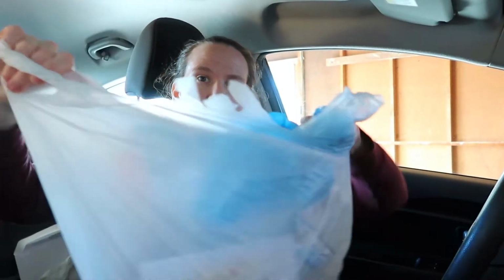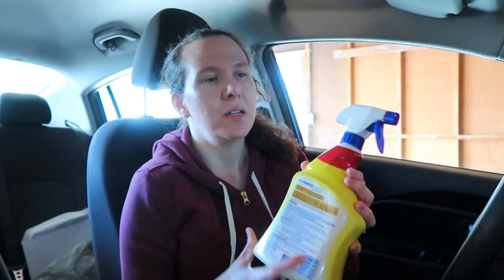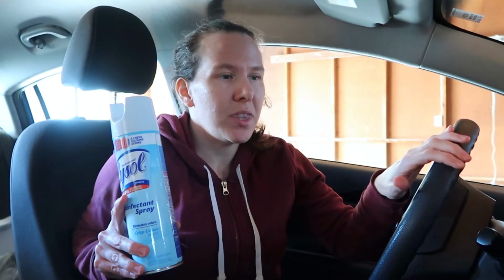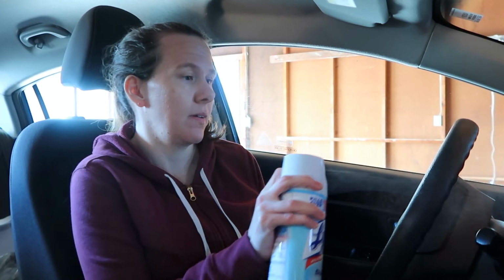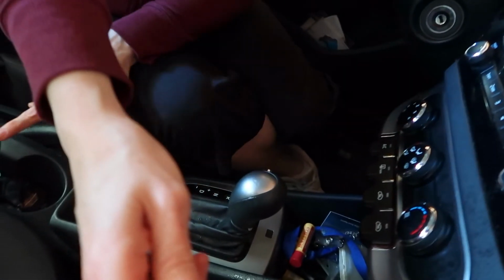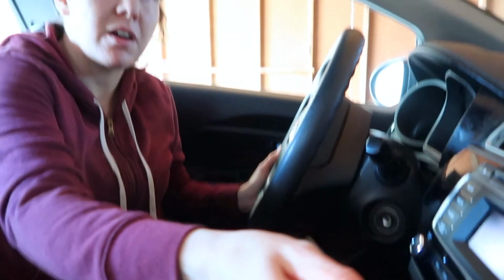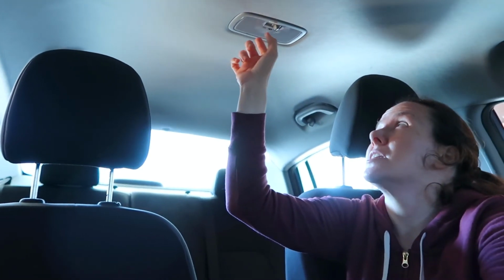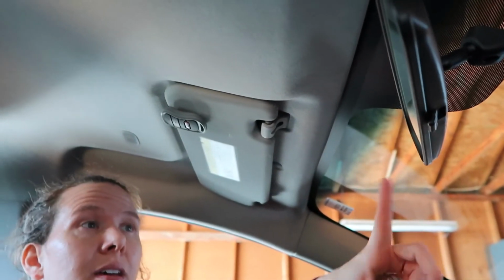How to Disinfect Your Car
I’ll show you some tips for disinfecting and cleaning your vehicle to help keep you safe during the coronavirus crisis. I hope you are all keeping healthy and safe!